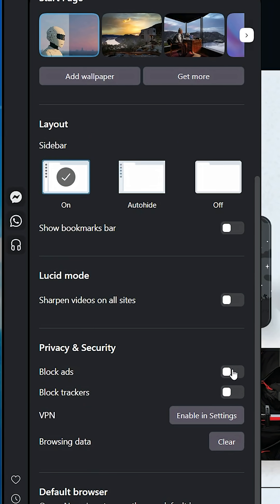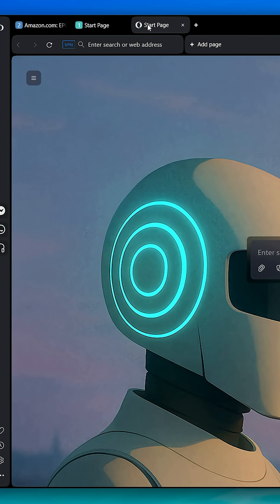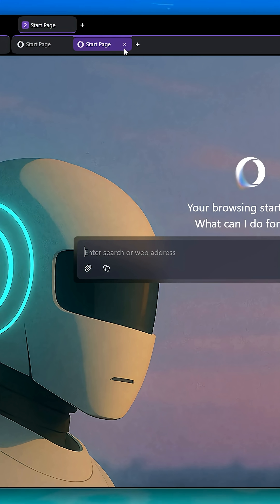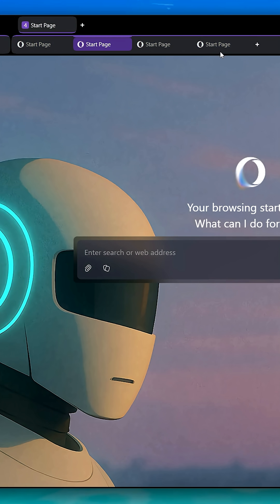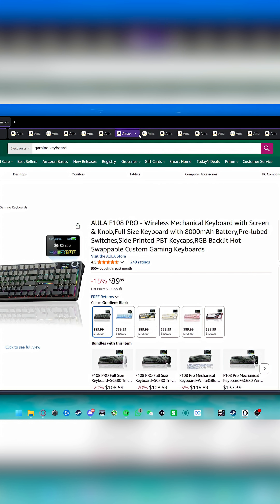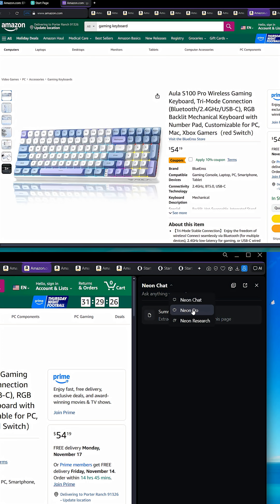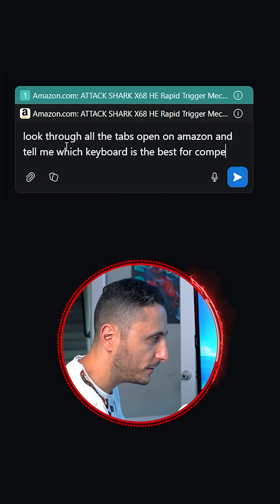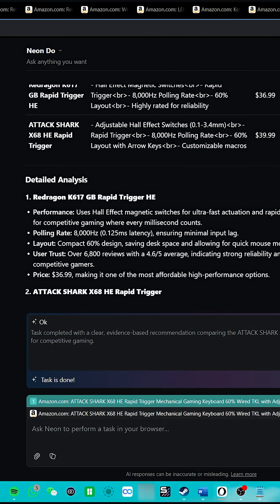Can your Web Browser do this? - Opera Neon First Look